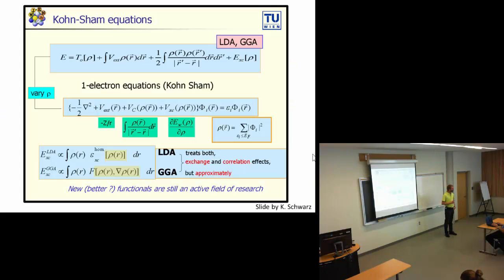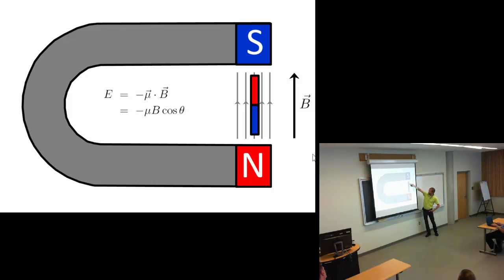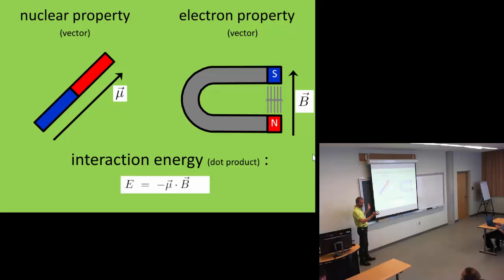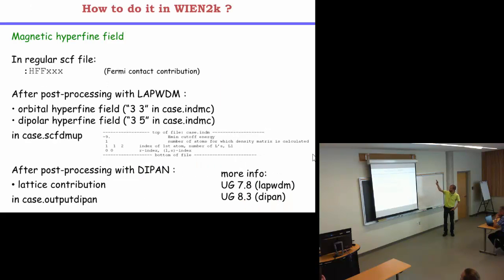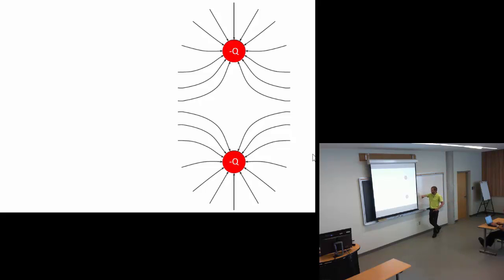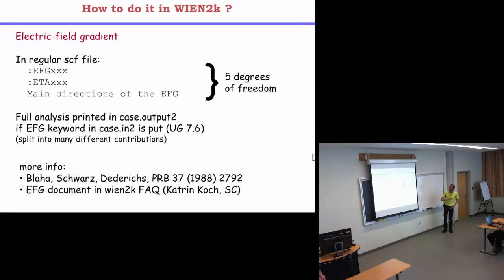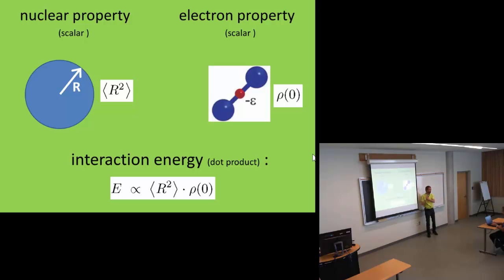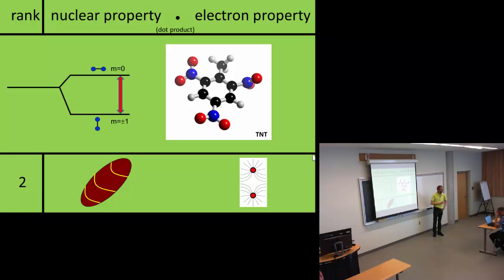WIEN2k workshop : hyperfine interactions